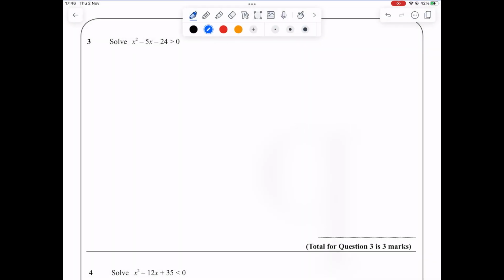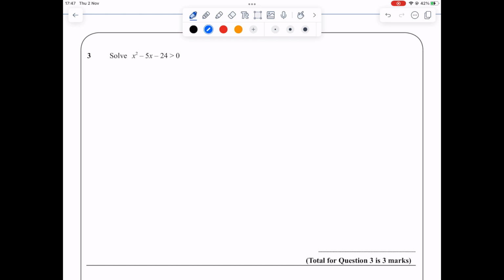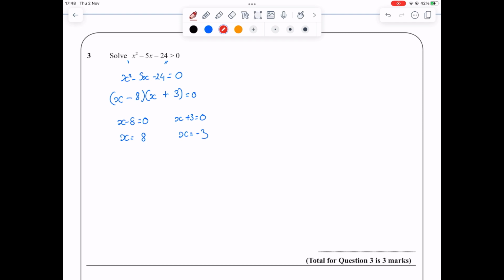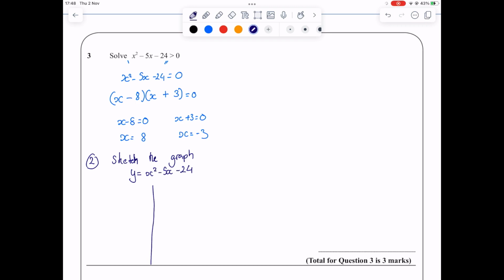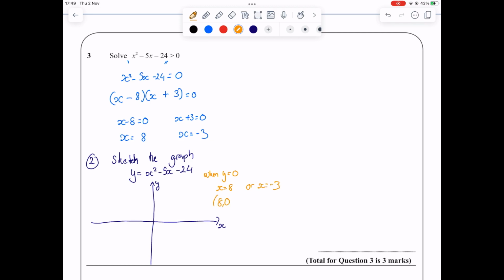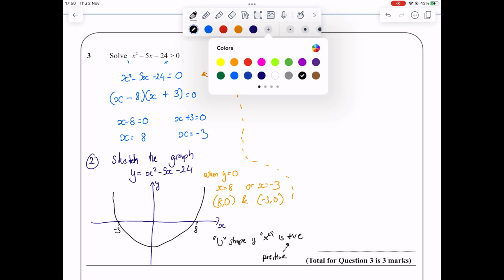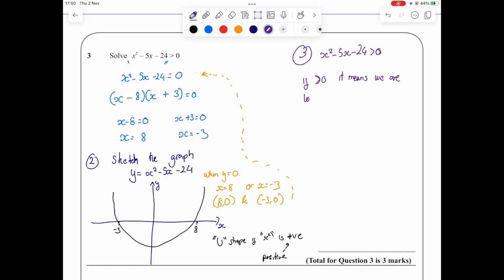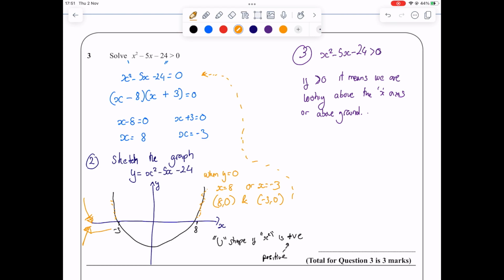Quadratic Inequalities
Quadratic Inequalities Explained!

Get 1-to-1 tutoring now:
themathsexpert.co.uk